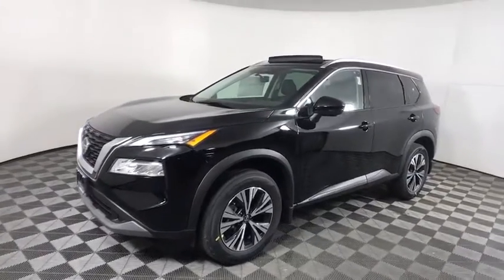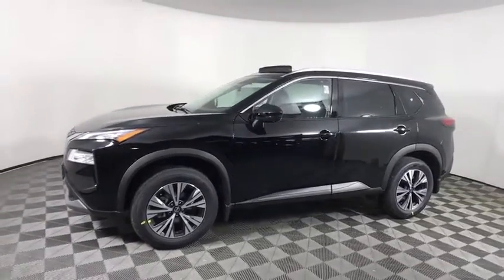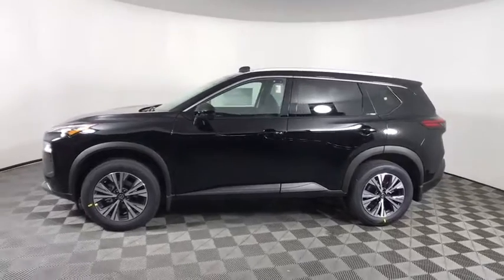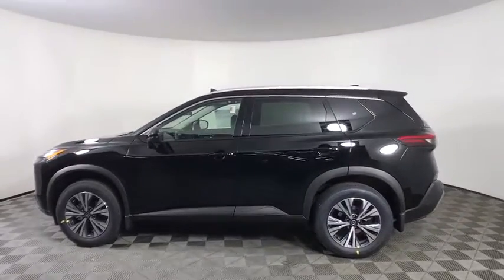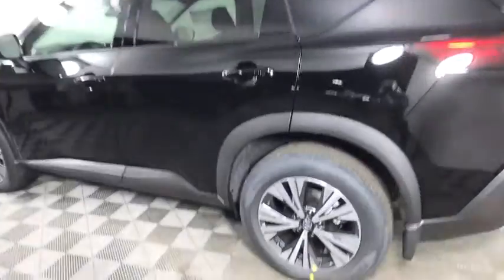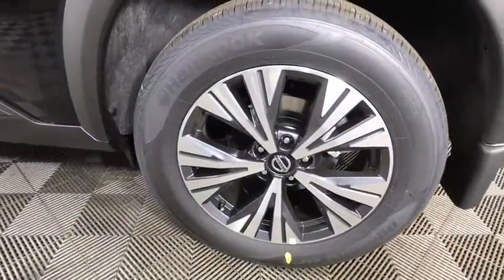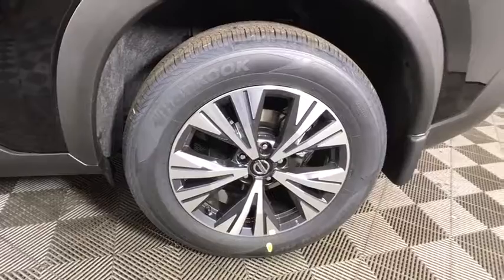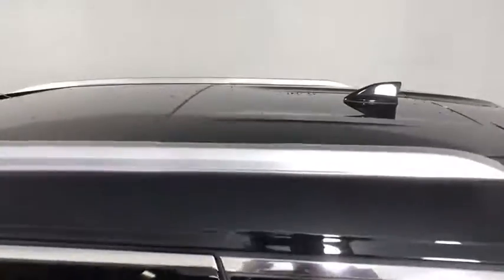2021 Nissan Rogue Albany, Colonie, Latham, Johnstown, Glens Falls, NY N21R0177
Super Black New 2021 Nissan Rogue available in Albany, New York at Destination Nissan. Servicing the Colonie, Latham, Johnstown, Glens Falls, NY area.

Destination Nissan
770 Central Ave